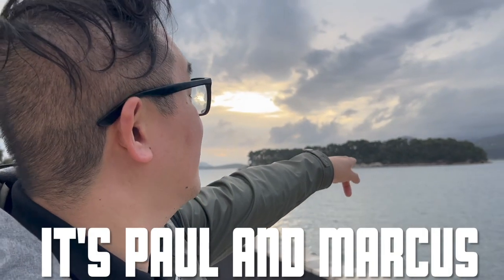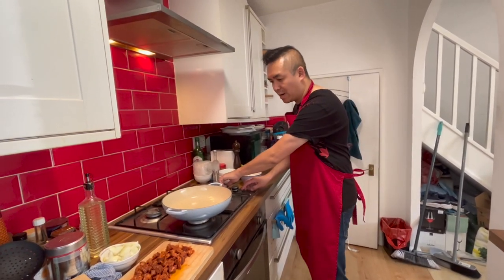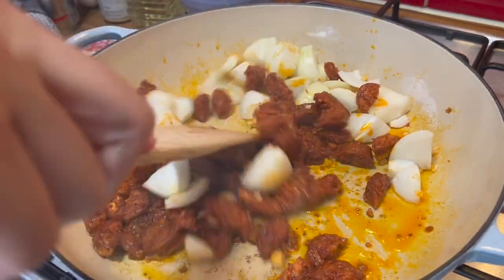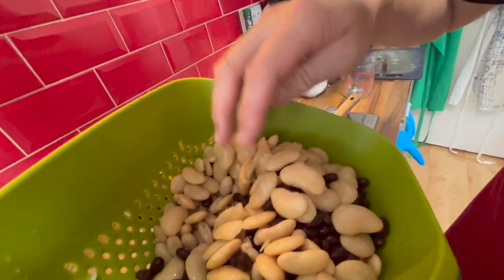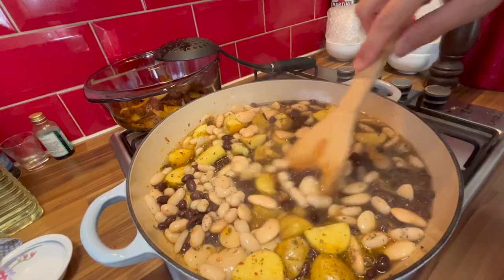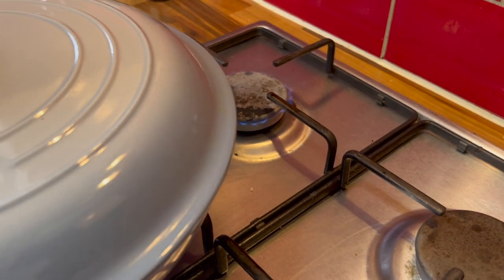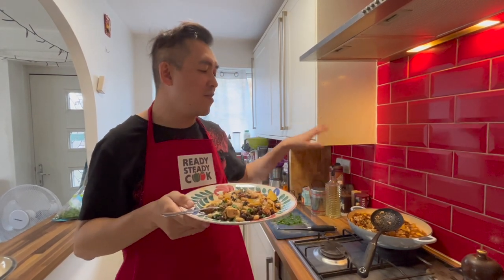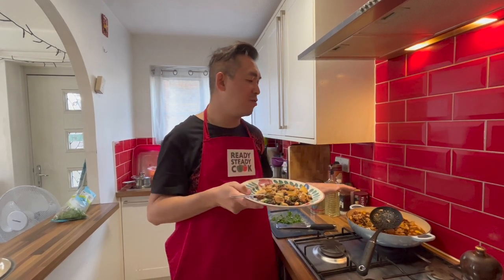Spanish chorizo bean casserole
Now the clocks have fallen back, autumn is well and truly here. Paul has the perfect warming dish for you - a Spanish chorizo bean casserole, inspired by Marcus's sister who lives in Spain.